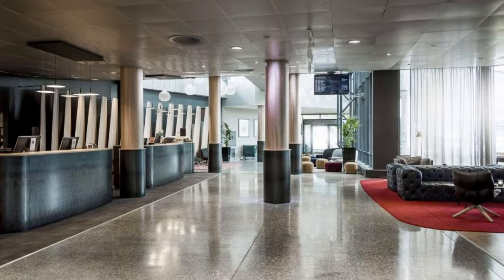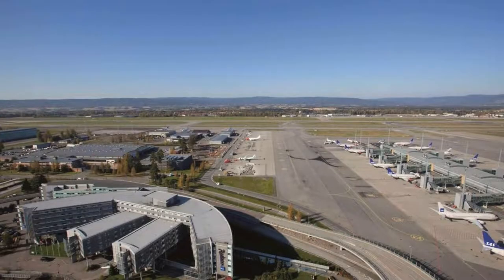Radisson Blu Airport Hotel, Oslo Gardermoen, Gardermoen, Norway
About Property:
You're eligible for a Genius discount at Radisson Blu Airport Hotel, Oslo Gardermoen! To save at this property, all you have to do is sign in.
Radisson Blu Airport Hotel is connected with Oslo Airport Gardermoen through a walking passage. The hotel offers soundproofed rooms with free WiFi. Facilities include an on-site restaurant and a fitness centre.
All of the tastefully decorated guest rooms at Radisson Blu Airport Hotel Oslo include a minibar, TV and work desk. Some rooms ...
Property Type: Hotel
Address: Hotelvegen, 2061 Gardermoen, Norway
Searching For
1. Radisson Blu Airport Hotel - Oslo Gardermoen - Gardermoen - Norway
2. Radisson Blu Airport Hotel - Oslo Gardermoen - Gardermoen - Norway Address
3. Radisson Blu Airport Hotel - Oslo Gardermoen - Gardermoen - Norway Rooms
4. Radisson Blu Airport Hotel - Oslo Gardermoen - Gardermoen - Norway Amenities
5. Radisson Blu Airport Hotel - Oslo Gardermoen - Gardermoen - Norway Offers and Deals
Audio Credit:
Track Title: Reasons To Hope
Artist: Reed Mathis